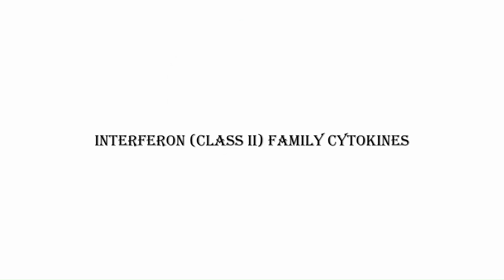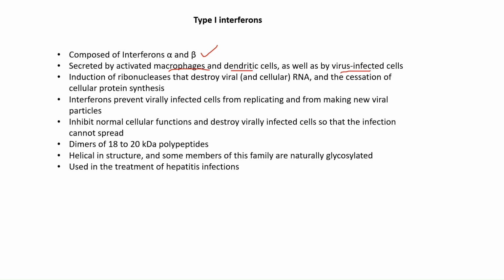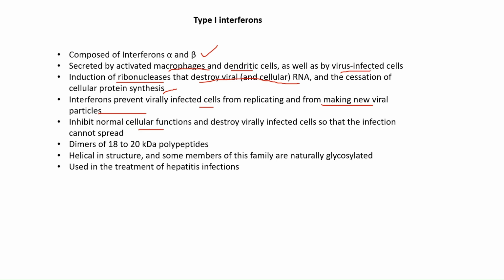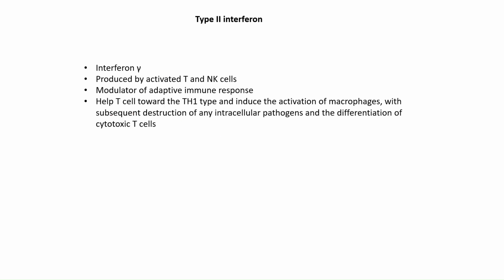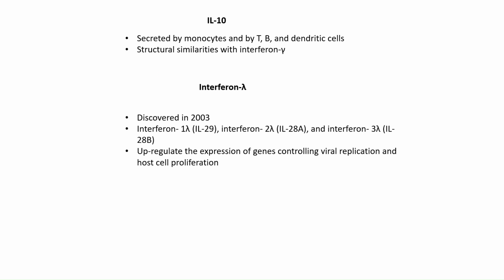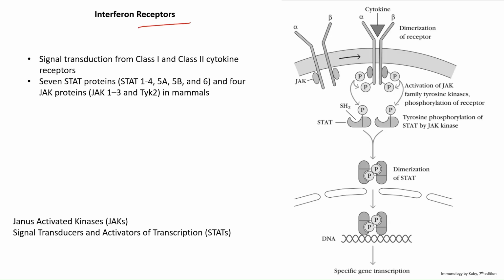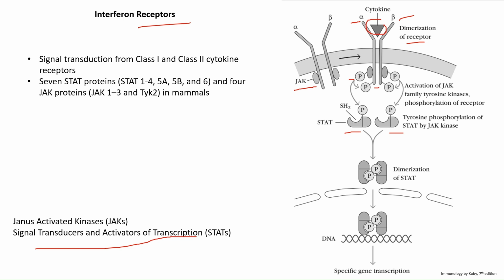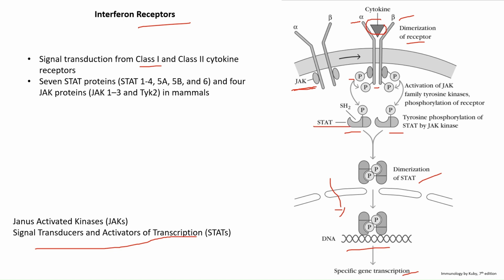Interferon (Class II) Family of Cytokine